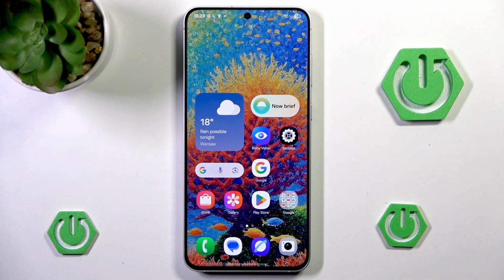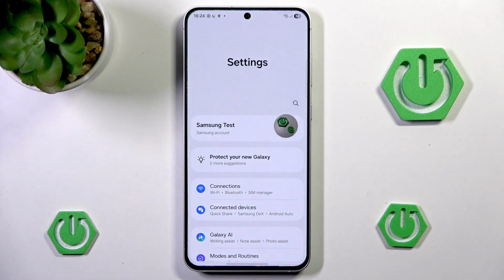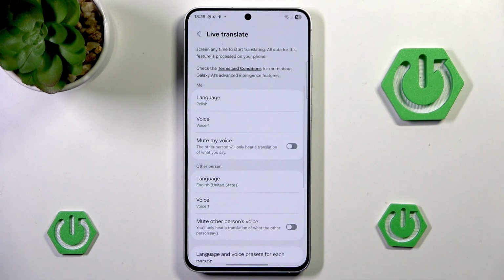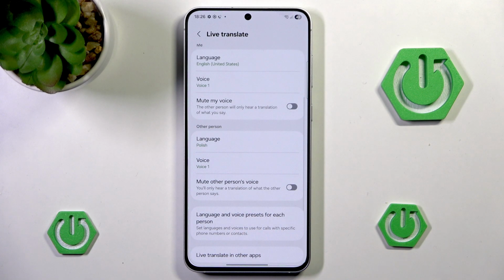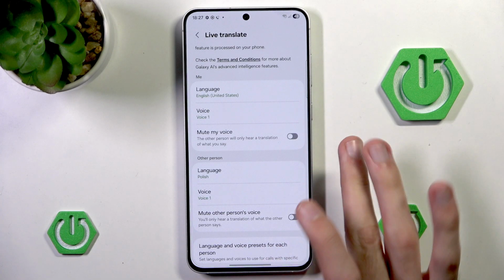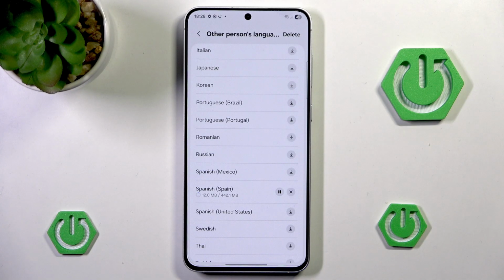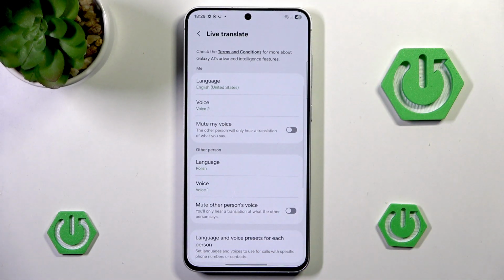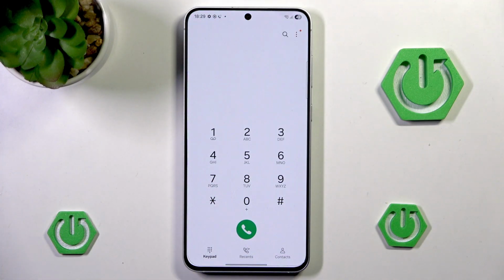How to use AI Call Assist on Samsung Galaxy S25 FE - Automatic Live Translation!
Learn how to use the AI Call Assist feature on your SAMSUNG Galaxy S25 FE for real-time call translation. In this video, we walk you through enabling and customizing Galaxy AI Call Assist, so you can translate voice calls instantly between different languages. Discover how to access the feature in settings, choose your preferred languages and voices, set up language presets for specific contacts, and even use live translation in supported apps like Meet and Instagram. Whether you need to communicate with friends or colleagues who speak other languages, or just want to explore the latest Galaxy AI features, this guide will help you get started with AI Call Assist on the SAMSUNG Galaxy S25 FE.

How to enable AI Call Assist on SAMSUNG Galaxy S25 FE?
How to set up real-time call translation on SAMSUNG Galaxy S25 FE?
How to customize language and voice presets for AI Call Assist on SAMSUNG Galaxy S25 FE?

0:00 Introduction to AI Call Assist
0:22 Accessing Galaxy AI settings
0:45 Enabling Call Assist feature
1:15 Using the AI button during calls
1:42 Choosing languages and updating language packs
2:13 Selecting voice options and muting
3:15 Setting up language and voice presets for contacts
4:29 Downloading additional languages
5:08 Using AI Call Assist in other apps (Meet, Instagram)
5:47 Final tips and summary